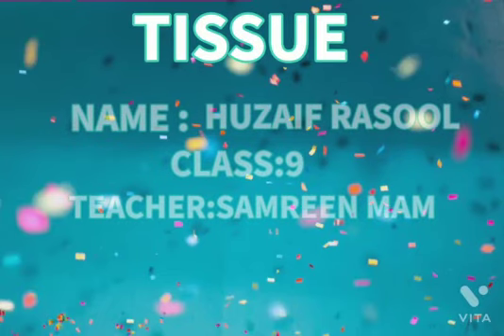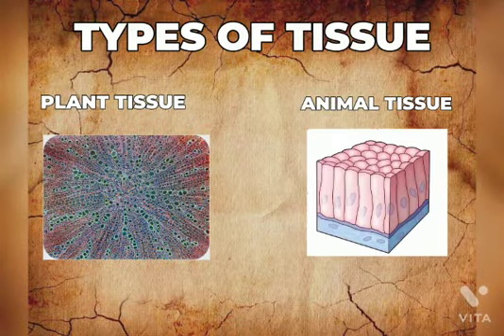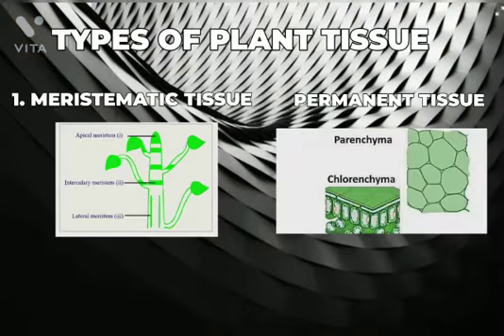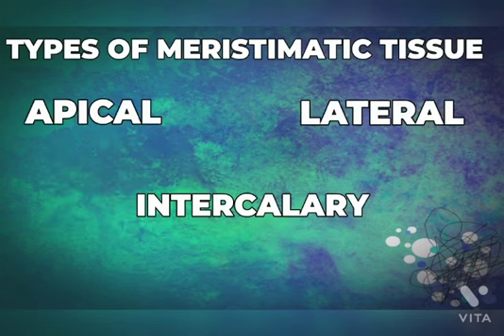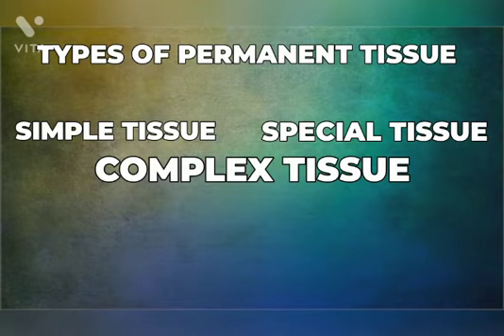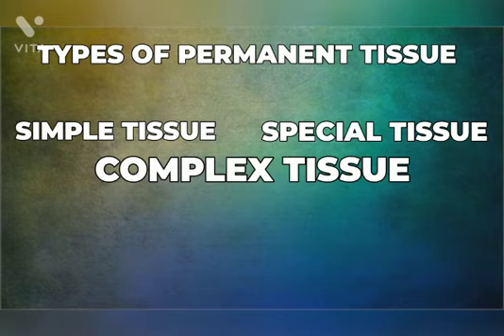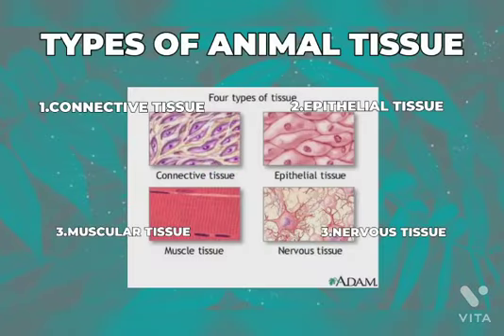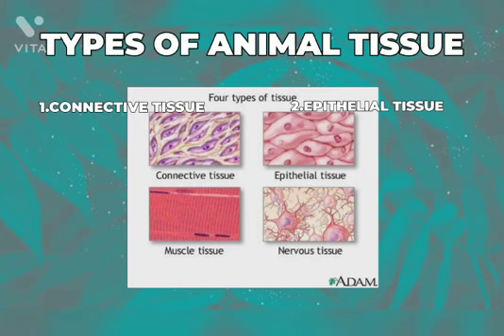Tissue class 9th